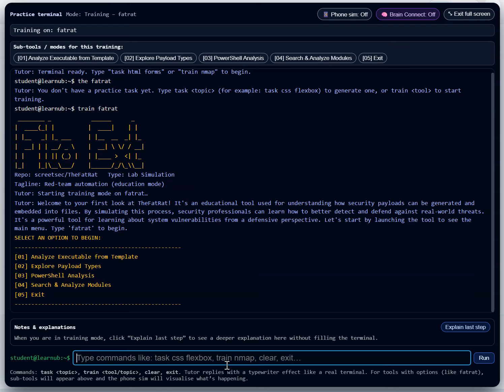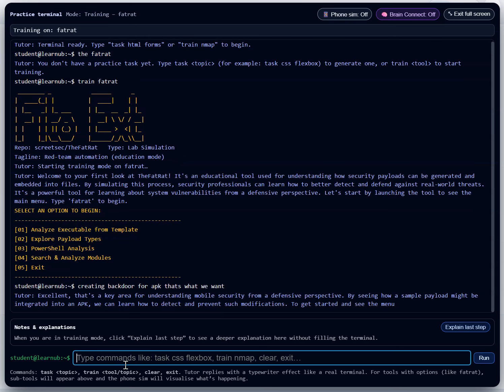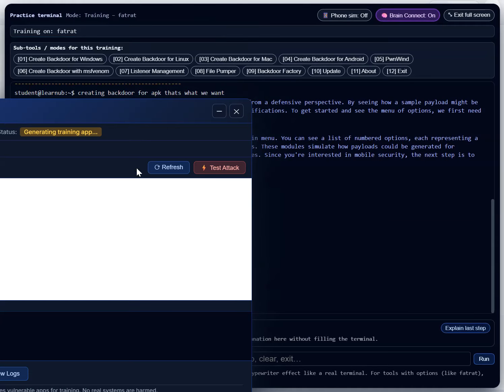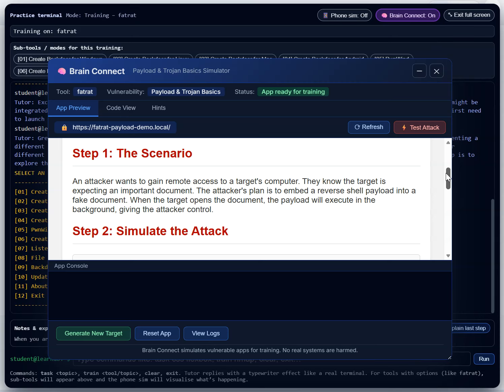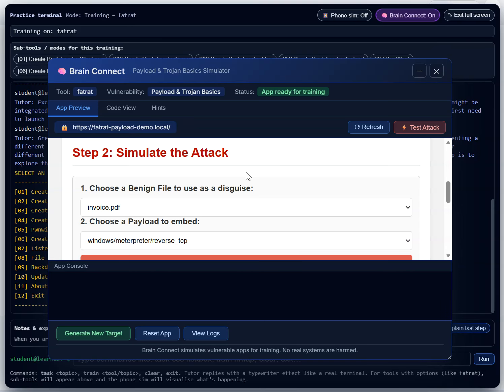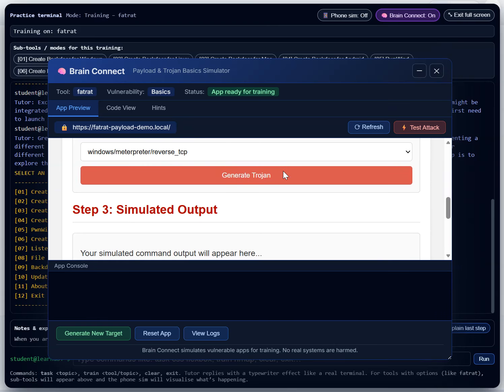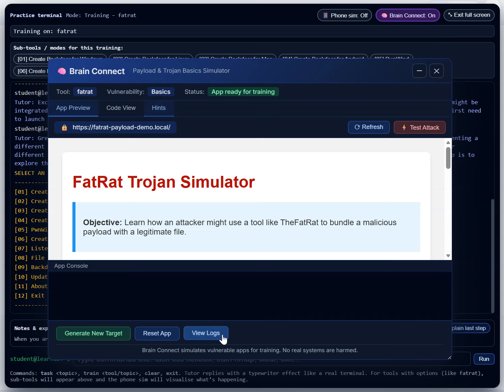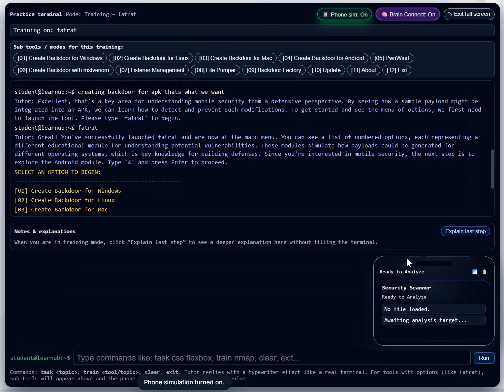NEW AI FOR CYBERSECURITY TRAINING/ LEARNING